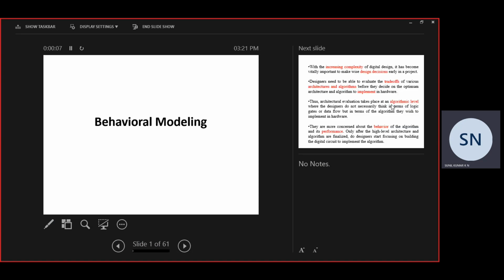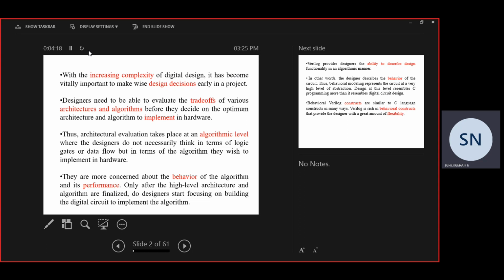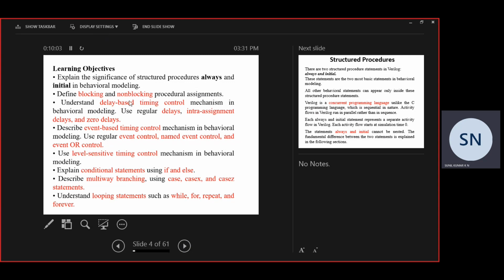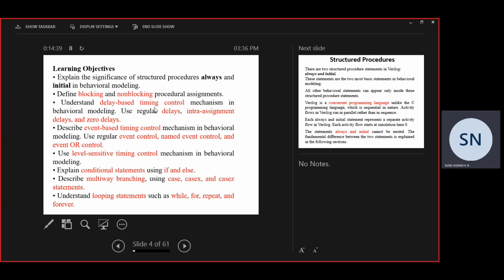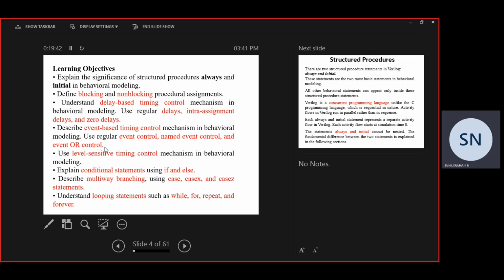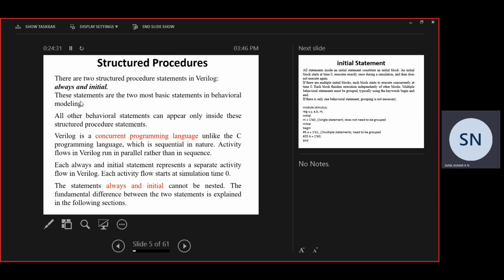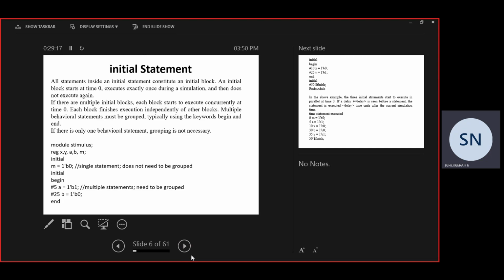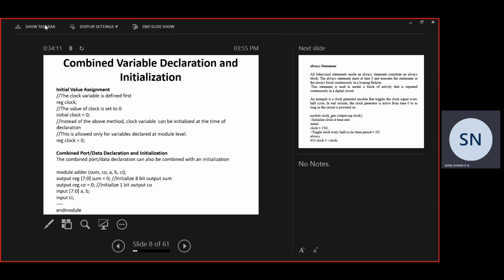Module 4 Behavioural modelling